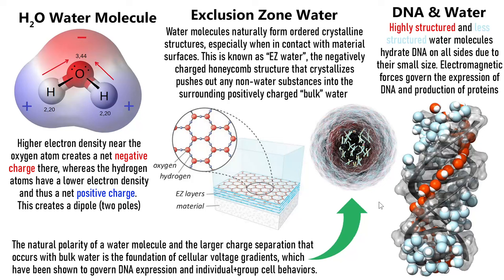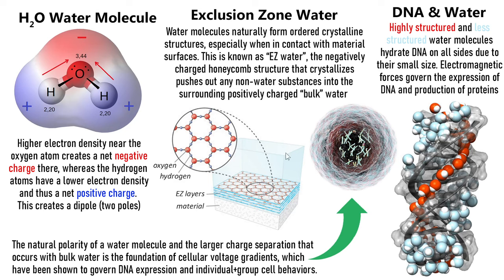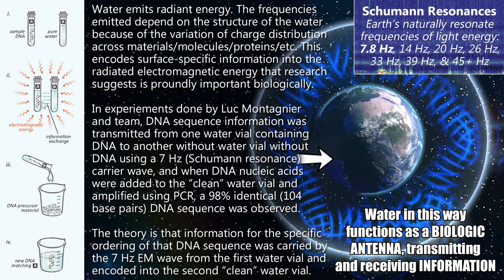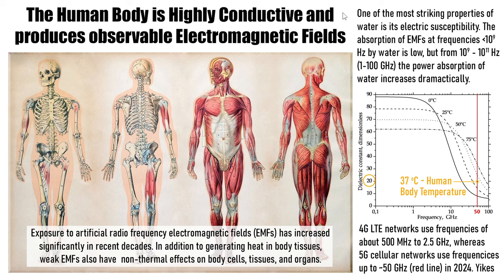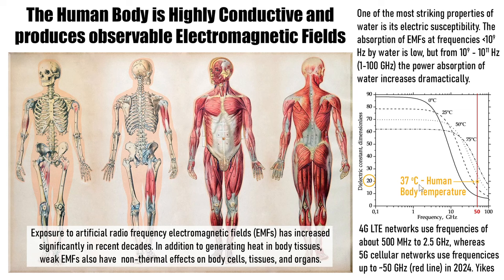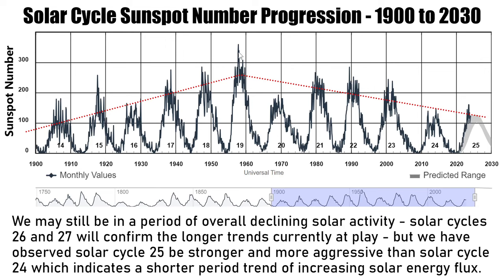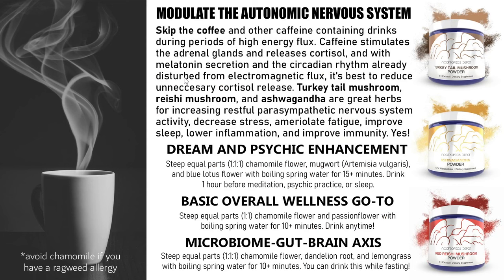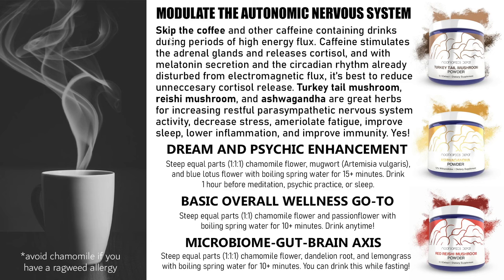Water is a Biologic Antenna - what Huberman and most others don't know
The answer is not found outside - but inside - and can be discovered through inner exploration. WATER is the great mediator between the internal energy we carry and the energy & information we radiate out, and our gift of consciousness allows us to choose our resonate influence on others, the Earth, and universe at large.

Ceres in ♑♒ is the Key to Understanding the Power Dynamics of 2024

eBooks and Courses:
🌐 Earth's Magnetic Field Master Guide:

Research:
1998 - The Body Electric
2008 - An Overview of Earth’s Global Electric Circuit and Atmospheric Conductivity
2013 - The Fourth Phase of Water: Beyond Solid, Liquid, and Vapor
2015 - Electromagnetic field induced biological effects in humans PMID: 27012122